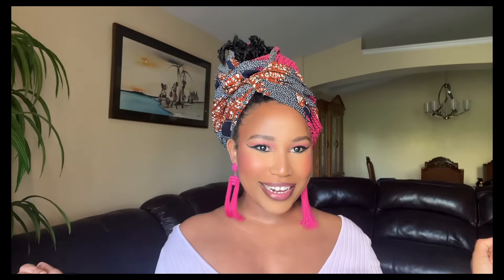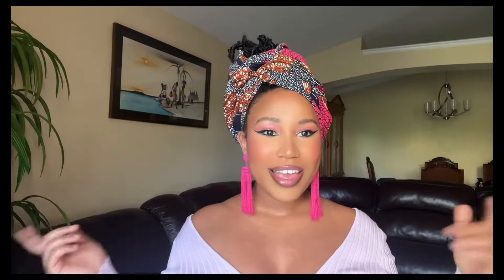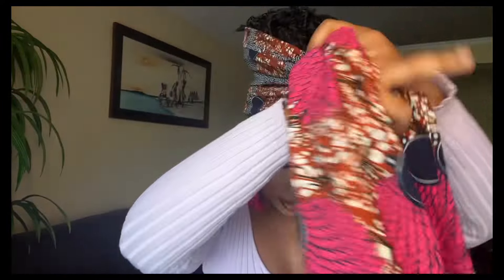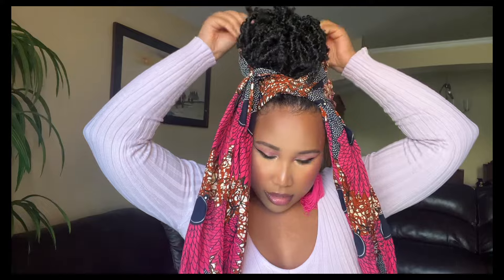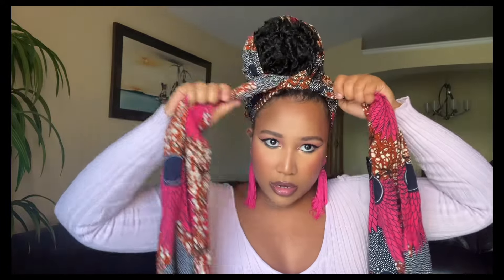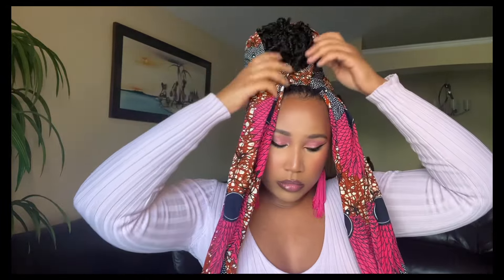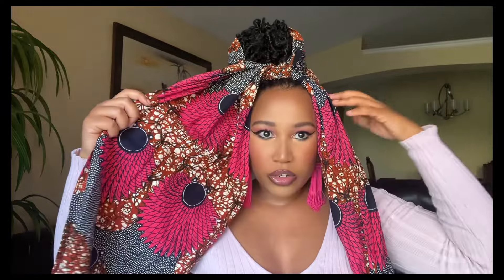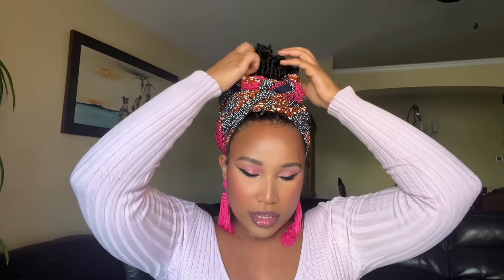Quick & Easy Head wrap / Turban Styles / Tutorials